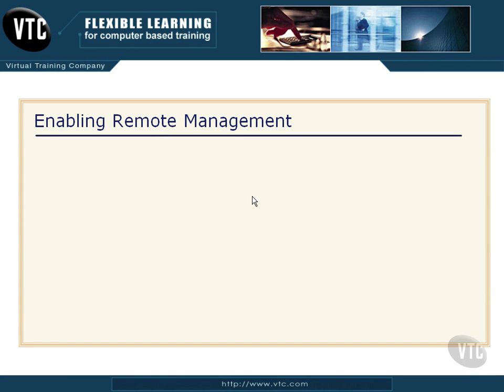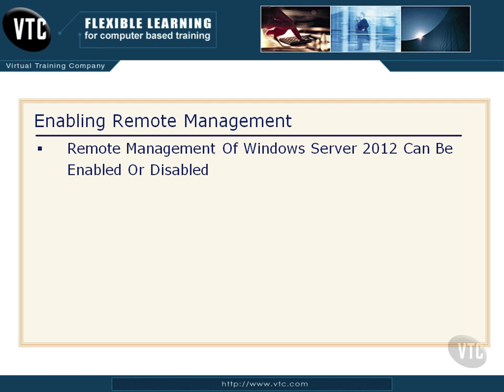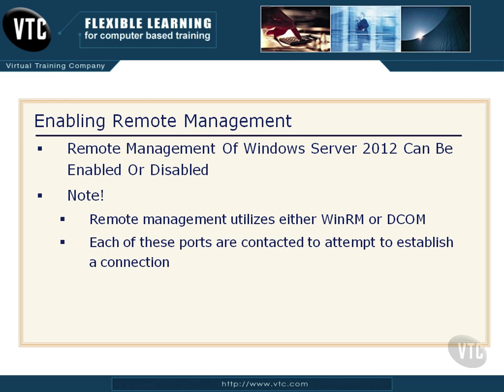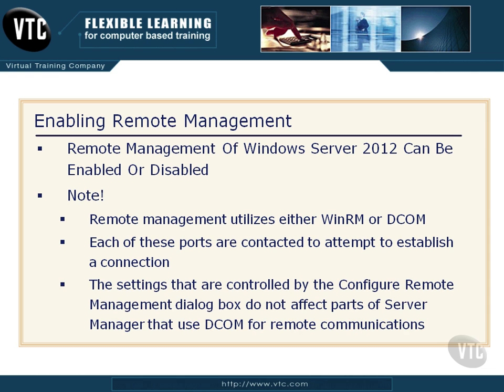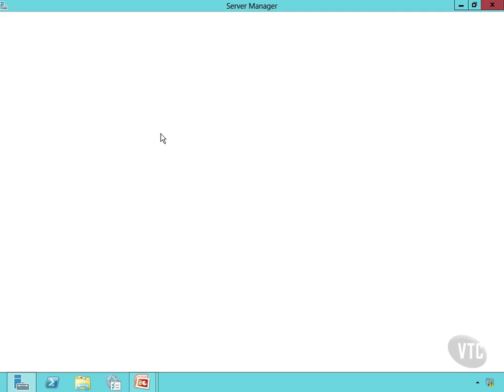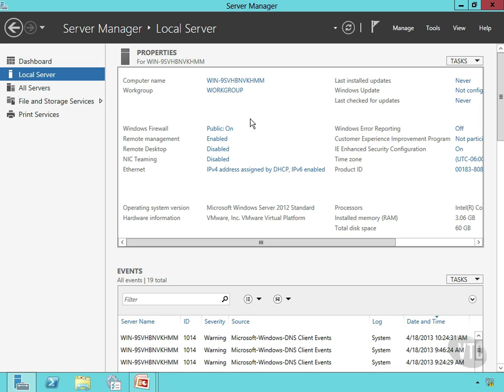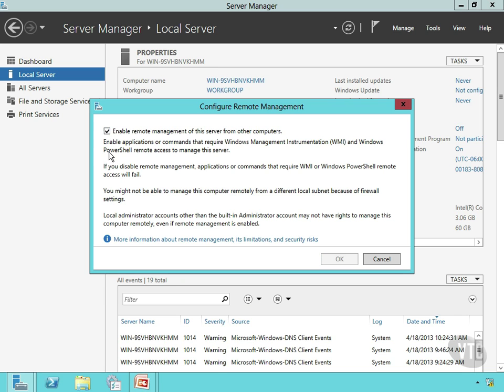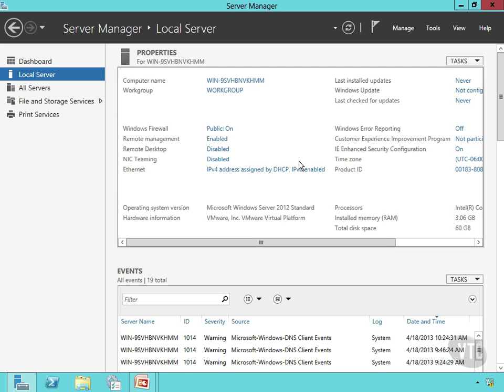50 Enabling Remote Management